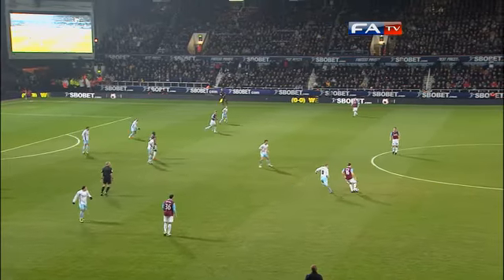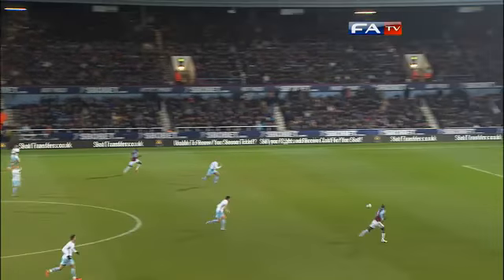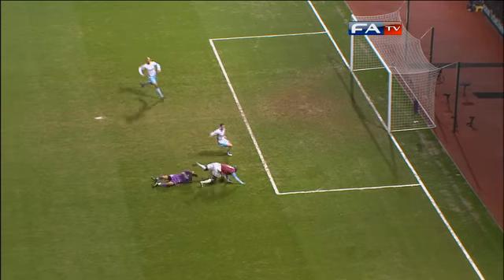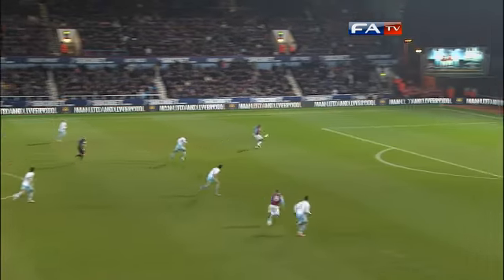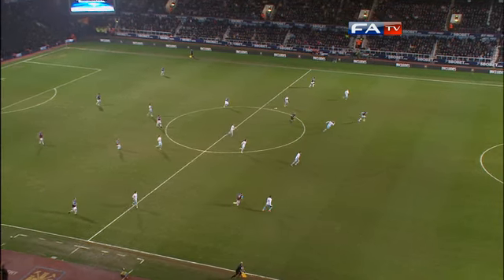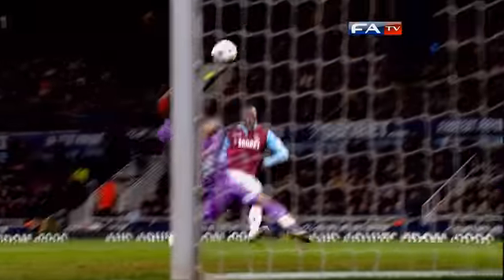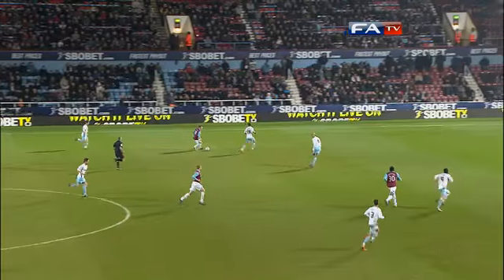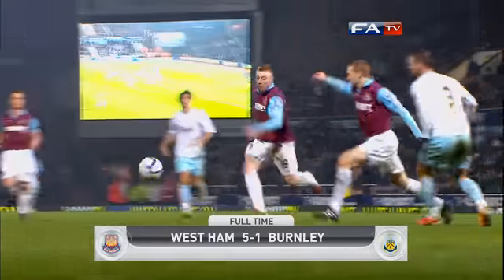West Ham 5-1 Burnley | The FA Cup 5th Round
West Ham vs Burnley, R5,

The FA Cup 5th Round - 21/02/11

West Ham strolled into an FA Cup sixth-round tie at Stoke with a comprehensive win over Championship outfit Burnley.
Thomas Hitzlsperger, making his long-awaited Hammers debut, opened the scoring with a trademark thunderbolt.
Carlton Cole looked to be offside and to have handled the ball when he slotted home before his classy lob over Clarets keeper Lee Grant made it 3-0.
In between Winston Reid's header and Freddie Sears' fine high finish, Jay Rodriguez was gifted a consolation.
While Burnley had chances to exploit the home side's shaky defence, the cups continue to liberate the east Londoners, who have recorded three more wins in knockout competitions than in the Premier League this season.
But, despite the crushing scoreline, it was the visitors who made the more promising start and Rodriguez should have punished the hesitant Reid after only 13 minutes but the Clarets striker spurned the opportunity with a tame shot.
Moments later West Ham goalkeeper Robert Green spared his side's blushes when he parried Ross Wallace's fizzing shot from the edge of the penalty area, before making a brilliant reaction save as Rodriguez tried to steer in the rebound from close-range.

After failing to take their opportunities, Burnley were on the back foot as the Hammers finally found some rhythm.
The midfield trio of Scott Parker, Mark Noble and Hitzlsperger, who was making his first competitive start since being sidelined with a thigh injury in pre-season training, worked well as the visitors struggled to impose themselves.
The hosts' superiority was rewarded in the 23rd minute in stunning fashion. Cutting in from the right, Hitzlsperger exploited a gap in front of the Burnley defence before unleashing a venomous dipping drive with his left foot from all of 25 yards.
While Hitzlsperger's strike was a flash of brilliance, the kind of moment all too rare in West Ham's season, the Clarets paid the price for affording the German the time to align his shot - with Grant failing to at least get his fingertips to the ball.
With the Upton Park faithful finding its voice after the deadlock was broken, the visitors came under increasing pressure but managed to hold firm and even forced Green into action when Chris Eagles had a low shot after a neat flick from Rodriguez.
Tyrone Mears almost found a way behind the Hammers defence, outpacing Wayne Bridge down the flank to collect Wallace's threaded pass, only for James Tomkins to thwart the attack with a timely interception of the cut-back to Rodriguez.
Burnley proved themselves capable of playing attractive football throughout the contest, but it was West Ham who were the more efficient in possession, and it was a neat build-up that led to Cole's controversial strike which doubled the home side's lead barely three minutes after the restart.

Cole, picked out by an exquisite pass from the outside of Mark Noble's right boot, mis-controlled the ball with his second touch but as Grant had appeared to have smothered the shot, the England striker's persistence paid off as he picked himself up to scramble the ball home from close-range.
However, on closer-inspection, the ball clearly struck the forward's arm as he adjusted his body to shoot. The visitors were enraged that the goal was allowed to stand, especially given that Cole also appeared to be offside as Noble played him in.
With Burnley still rocking, Cole doubled his personal tally a minute later, but there was no doubt about this one.
Picking up another defence-splitting pass from Noble, the Hammers striker this time took an excellent touch after exploiting the Burnley offside trap, before stroking the ball over Grant and into the roof of the net.
As the Clarets went into damage-limitation mode, Reid made it 4-0 with a glancing header at the near post, having found space at Hitzlsperger's corner to score his first goal for the men from Upton Park.
The lively Rodriguez missed the opportunity to restore some pride for the visitors, blazing over from 20 yards, but he was rewarded for a decent personal display moments later.
Rather than clearing his lines, Wayne Bridge's ill-advised back pass to Green gave the England goalkeeper very little time to clear.
As a result Green's clearance ricocheted off the back of the charging Mears and the ball popped up for Rodriguez to nod into an empty net.
Burnley deserved something from the game, but West Ham manager Avram Grant will be disappointed that his side surrendered their clean sheet in such farcical circumstances.
Freddie Sears then wrapped up the win in injury time, slotting home from 15 yards after the ball broke to him following Burnley's failure to clear.